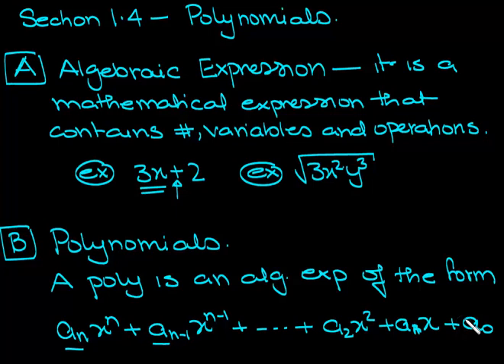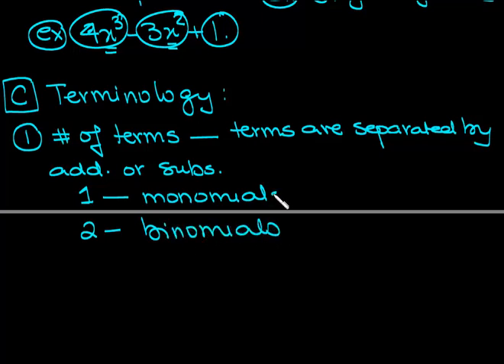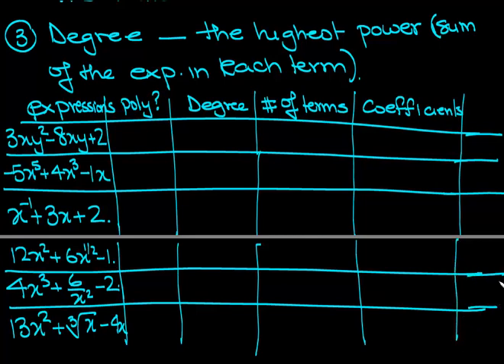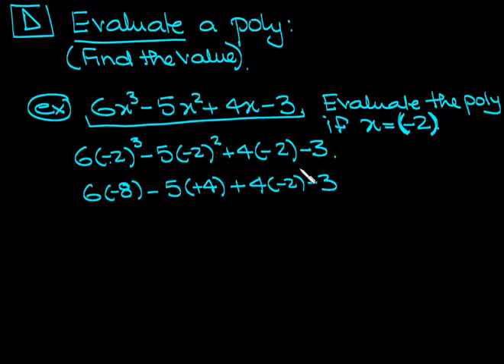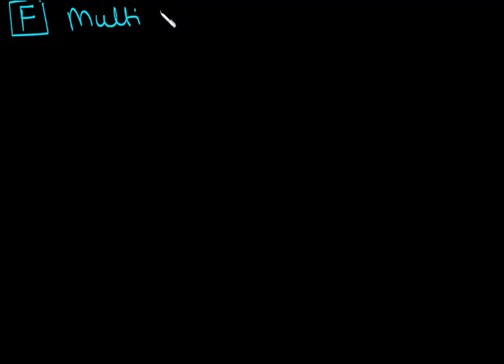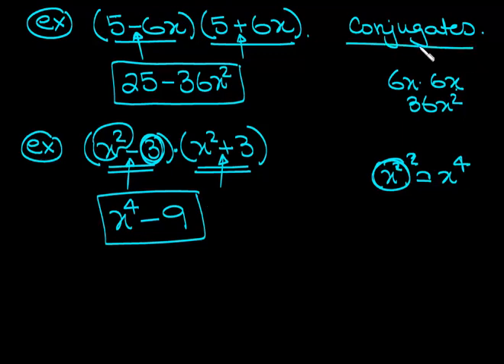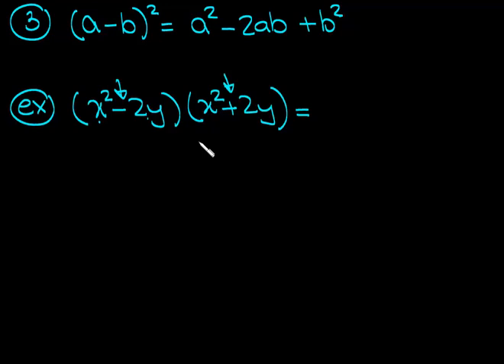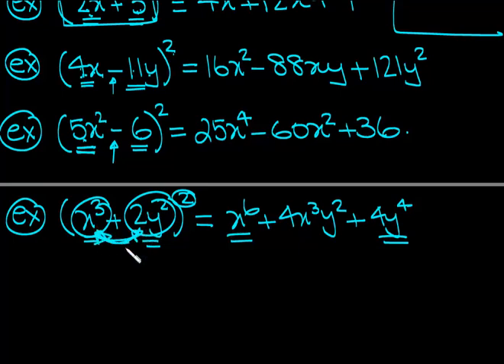Section 1.4 - Polynomials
College Algebra: Section 1.4 - Polynomials
Rules of radicals and simplifying radical expressions.
The video is long, so watch it in small doses.